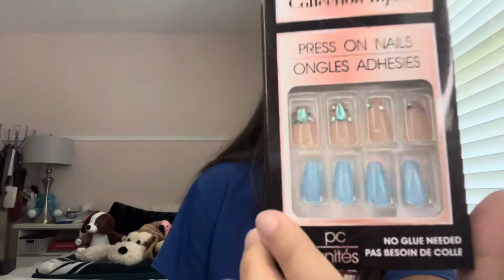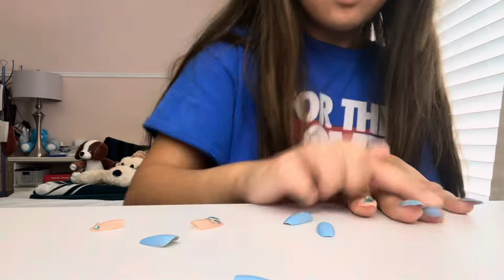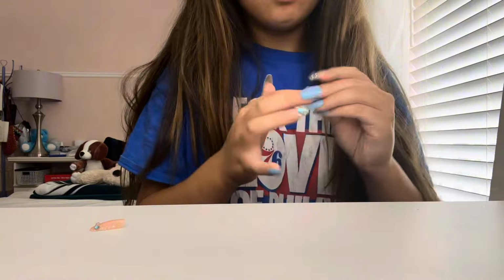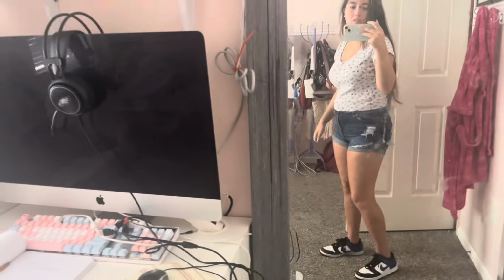Back to school glow up for junior year!